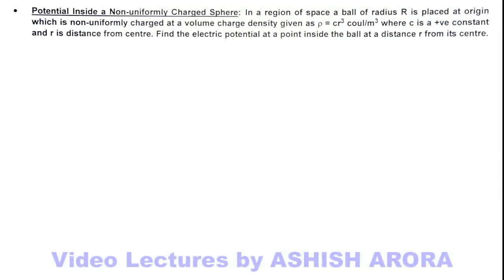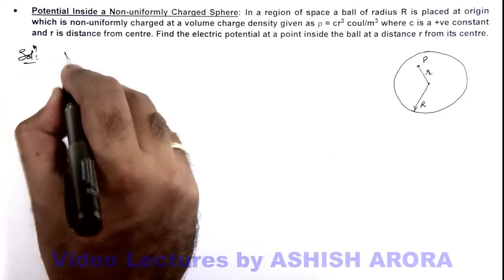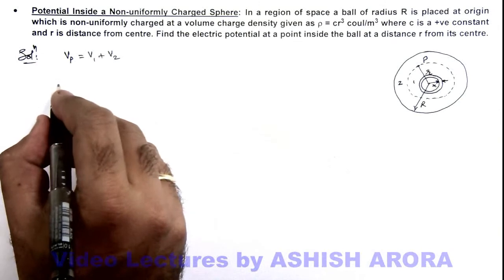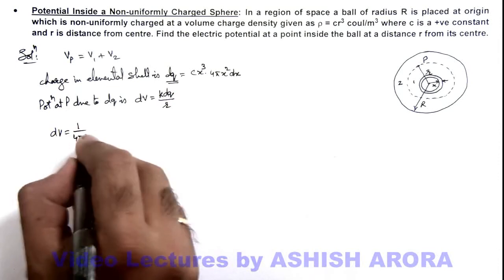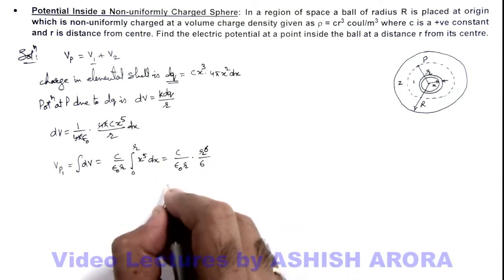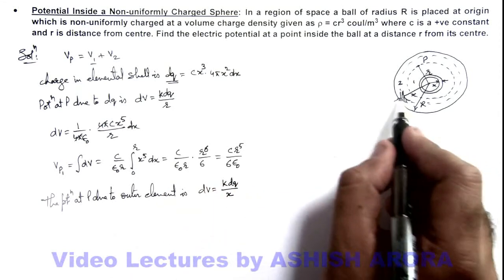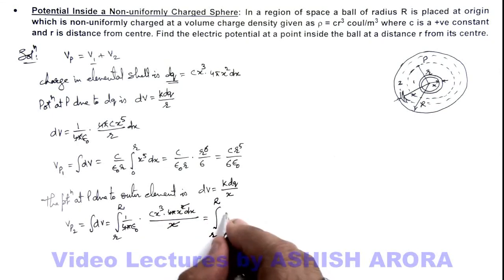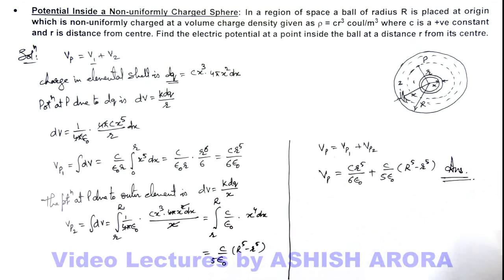38. Advance Illustration | Electric Force and Electric Field | Potential Inside a Charged Sphere